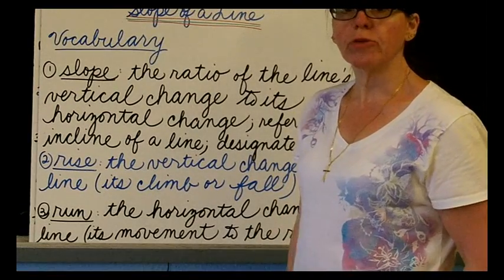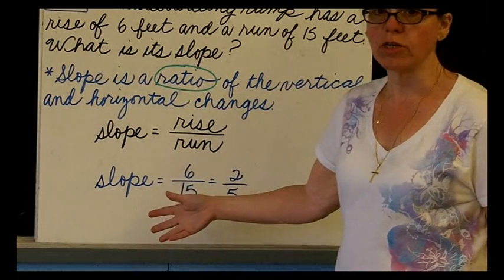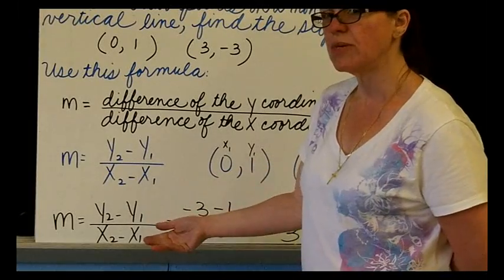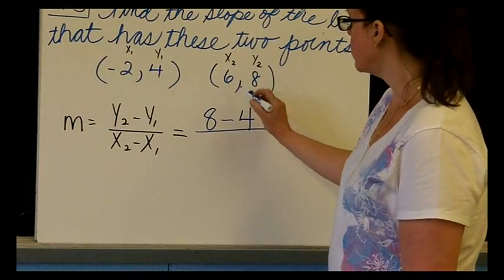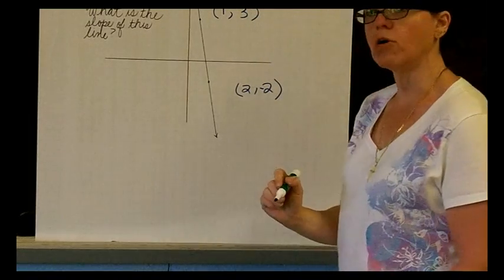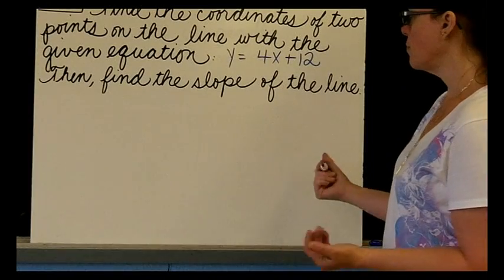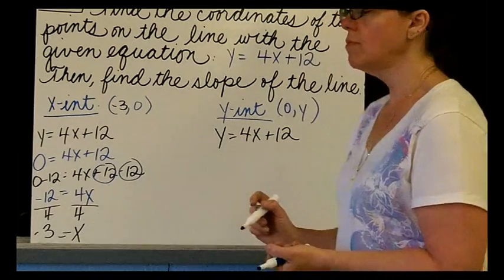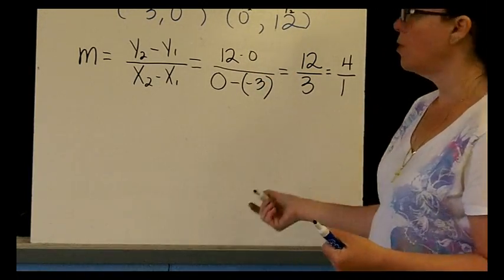Slope of a Line